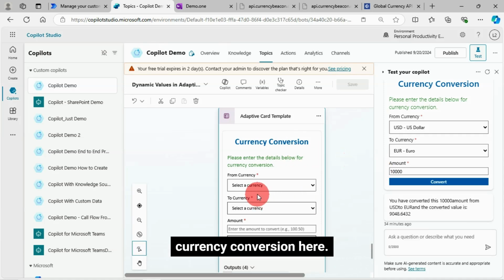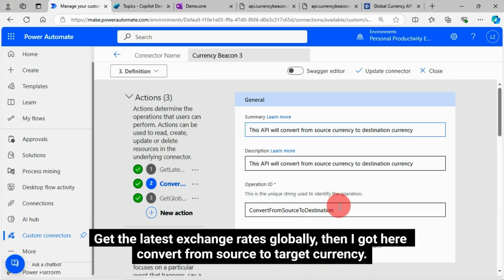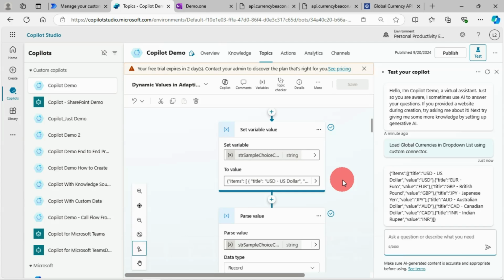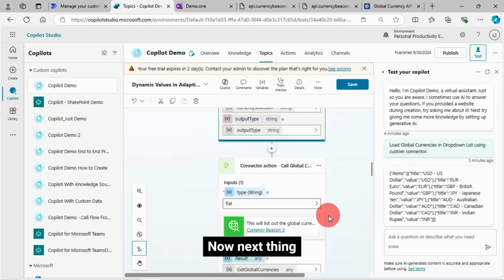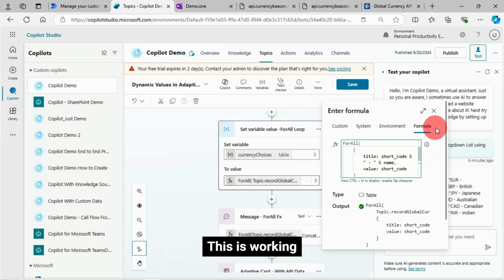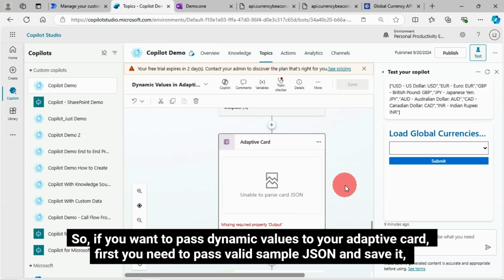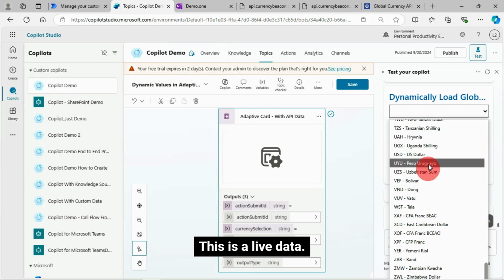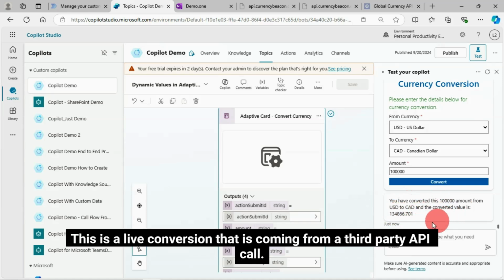Copilot Studio Tutorial: Auto-Populate Choice Column in Copilot Studio Adaptive Card with Custom API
In this Copilot Tutorial, we will learn how to call Custom API from Copilot Studio, how to auto populate choice column values dynamically in Copilot Studio. How create adaptive card in Copilot studio custom topic and integrate the copilot with the third party API.
In this comprehensive Copilot Studio tutorial, you'll learn how to auto-populate choice columns in adaptive cards using a custom API. This video covers step-by-step instructions on how to dynamically load choice column values in Copilot Studio, how to call a Custom API from Copilot Studio, and how to integrate third-party API data into your Copilot adaptive cards.

Discover how to create adaptive cards in Copilot Studio custom topics and streamline your workflow with real-time data integration. Whether you're looking to automate business processes or enhance your app with external API data, this tutorial provides everything you need to know to master dynamic dropdown lists in Copilot Studio.

🔥 What you'll learn:

🛠️ How to auto-populate choice columns dynamically in Copilot Studio.
🌐 How to call a Custom API from Copilot Studio and integrate it with adaptive cards.
🧩 Creating an adaptive card in Copilot Studio custom topics and connecting it with third-party APIs for real-time data.

This tutorial is ideal for anyone working with Microsoft Copilot, Power Automate, adaptive cards, and looking to automate tasks with custom API calls. Watch now to learn how to boost your productivity with API-driven choice column population in Copilot Studio.

Don’t miss this live demo of real-time integration!

You will get all the source codes and resources used in this video from this blog post